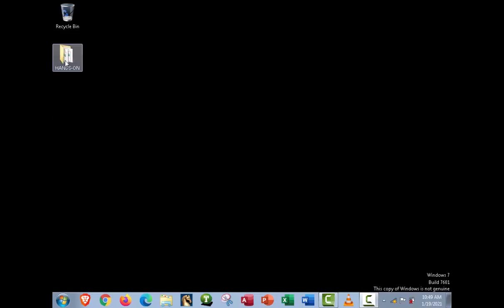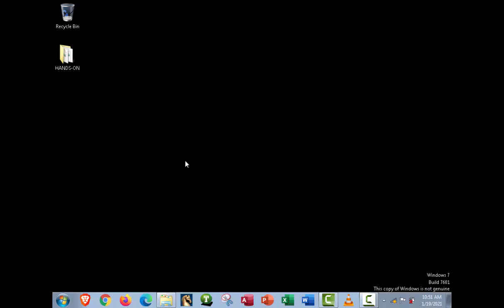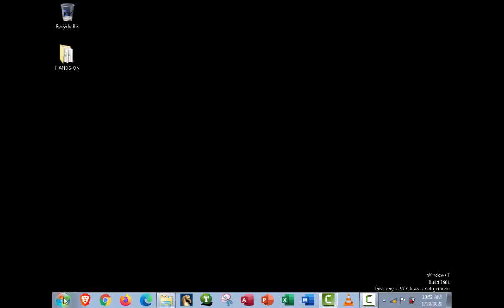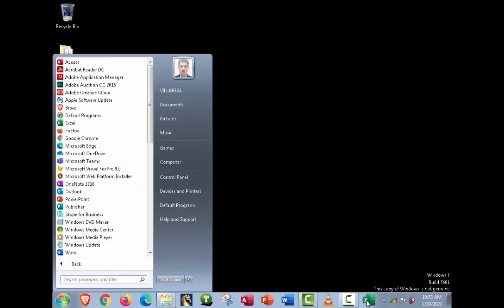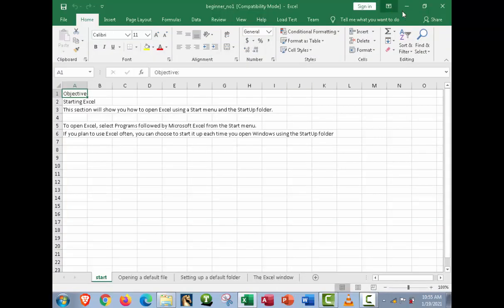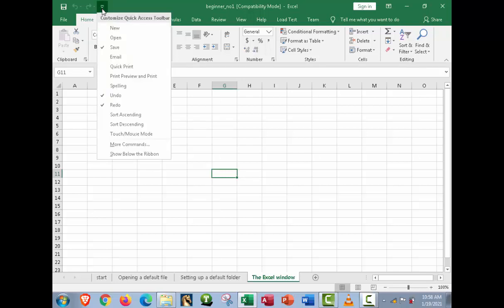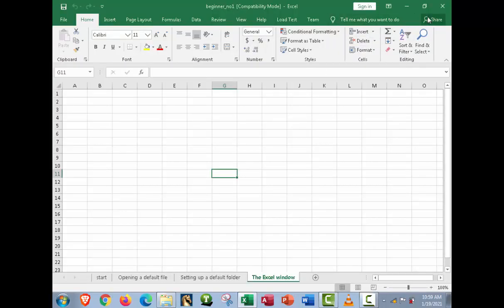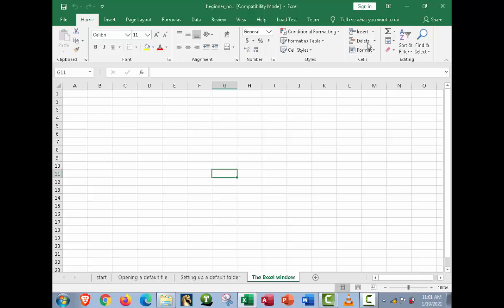Software Packages Hands-On 1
this hands-on discussion talks about starting excel in many ways the environment and creating folder and files as well as opening on the said files.